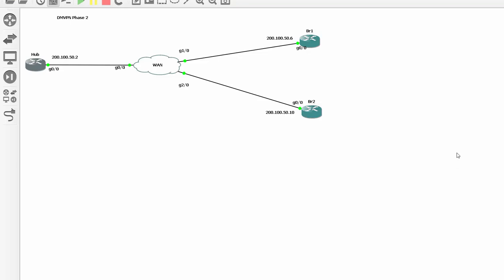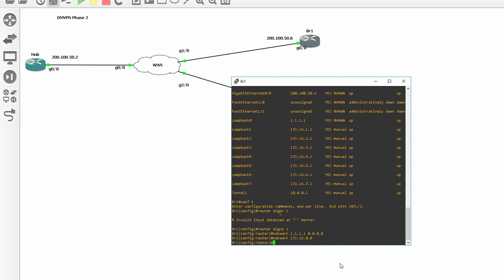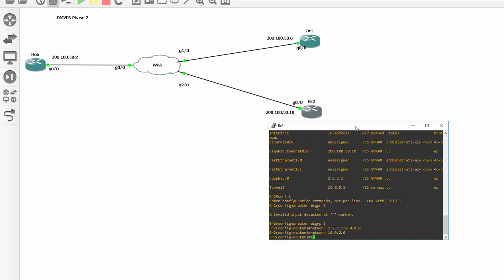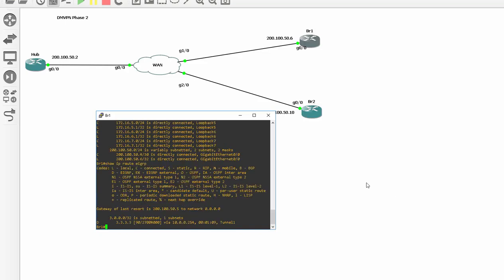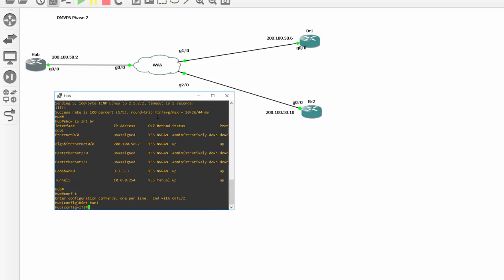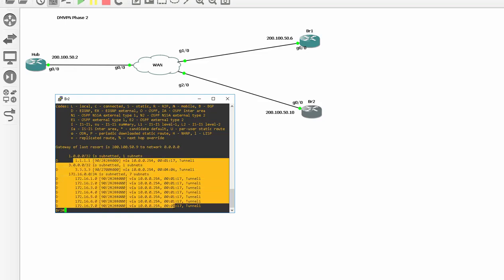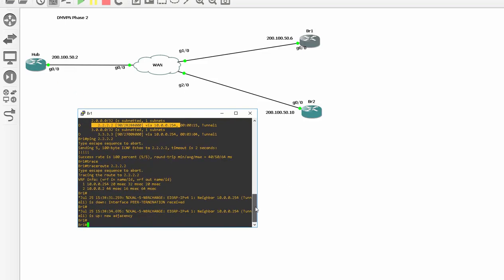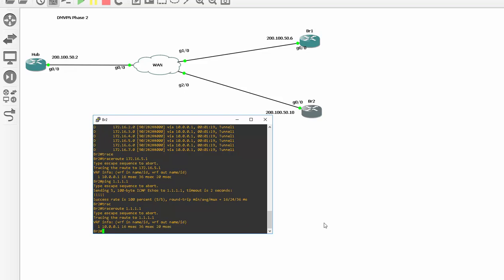Configuring EIGRP for a DMVPN